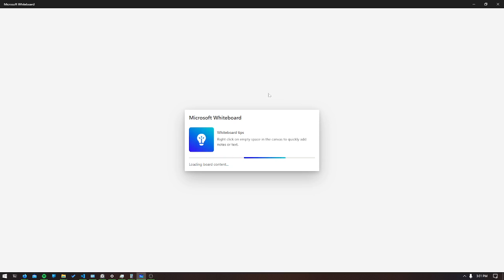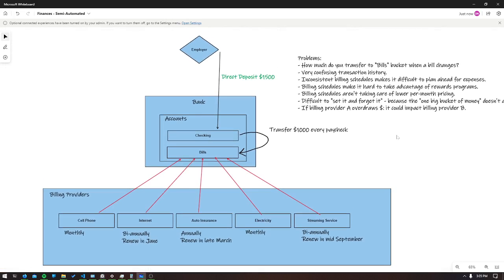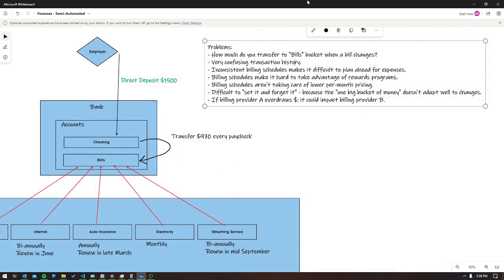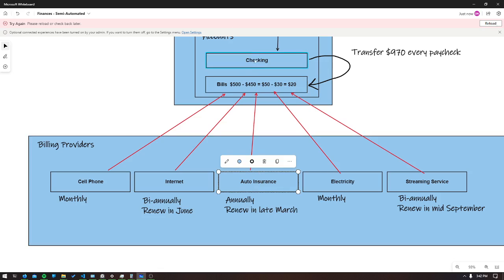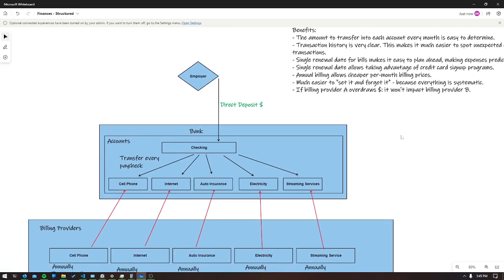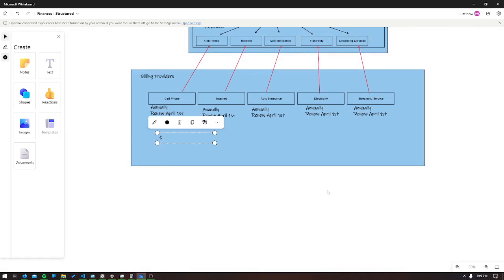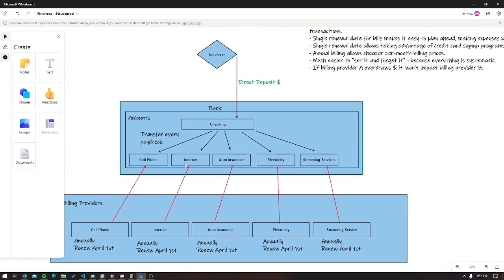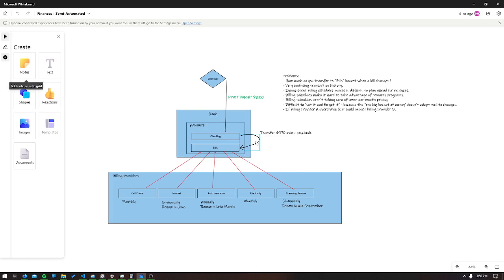Automating Finances - some considerations to make it easier/smoother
In this video, I go over some things to consider when working on automating your finances. Specifically, I go through some issues that arise when setting up auto-pay on your bills, with all bills running through a single large checking account.